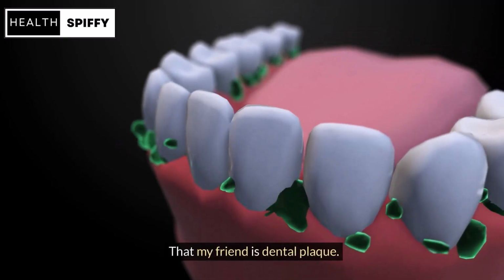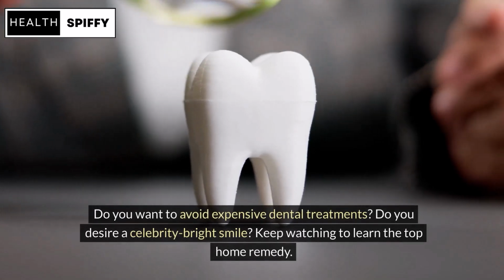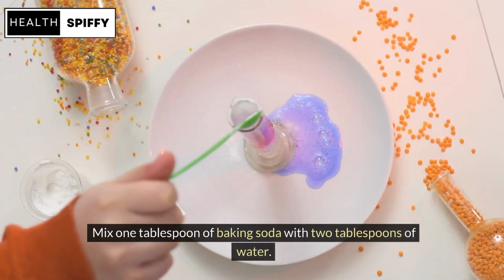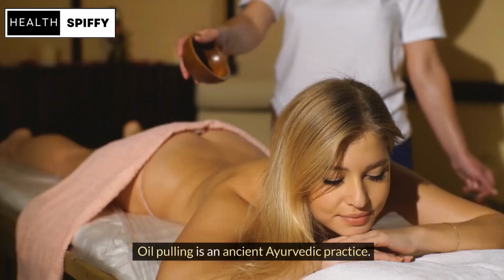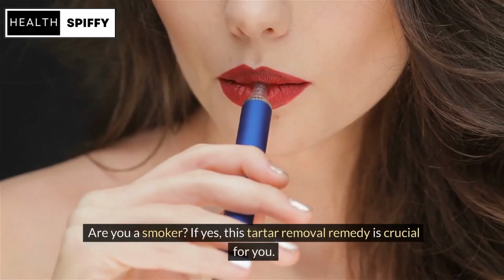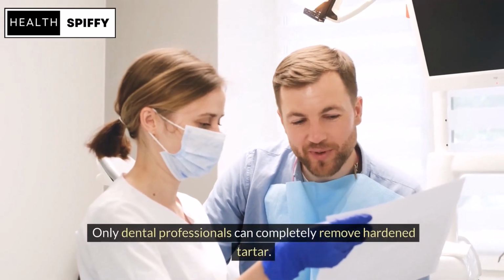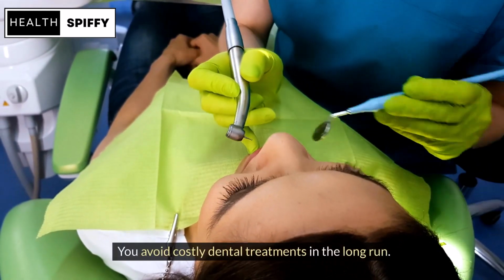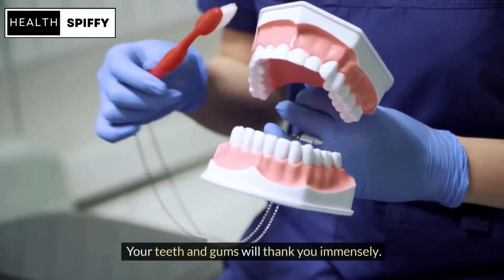Top Remedy To Get Rid of Dental Plaque TARTAR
Are you tired of dealing with stubborn dental plaque tartar that just won't budge? Look no further! In this video, we're unveiling the ultimate remedy to help you achieve a sparkling, plaque-free smile.

Dental plaque tartar doesn't just dull your smile; it can lead to serious oral health issues like cavities and gum disease. But fear not! We've got you covered with a natural solution that's both effective and easy to use.

Join us as we dive into the science behind tartar formation and unveil the powerful ingredients that will help you combat it at home. From simple DIY recipes to expert tips on prevention, we've gathered everything you need to know to reclaim your oral health.

Don't let dental plaque tartar hold you back any longer. Watch now and discover the top remedy that will leave your teeth gleaming and your confidence soaring! Let's say goodbye to tartar and hello to a happier, more confident you!